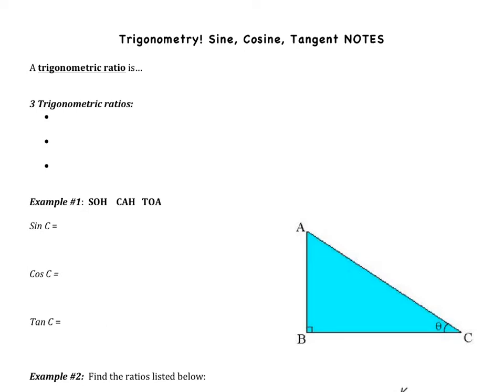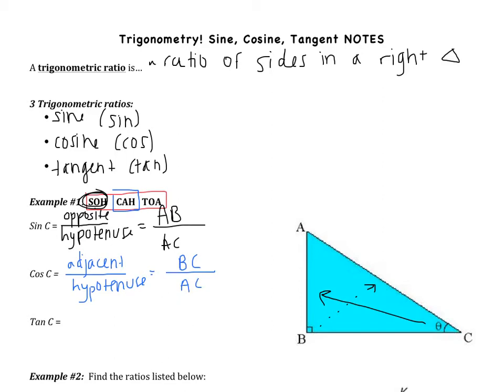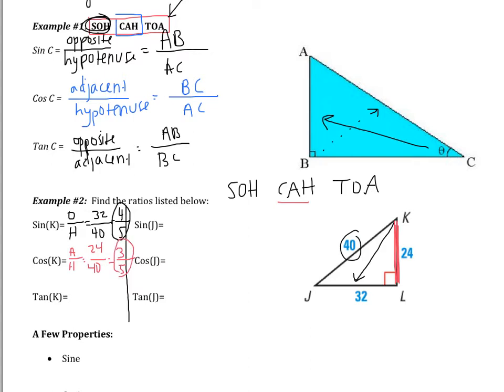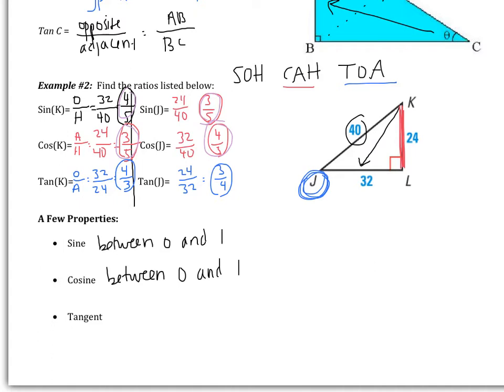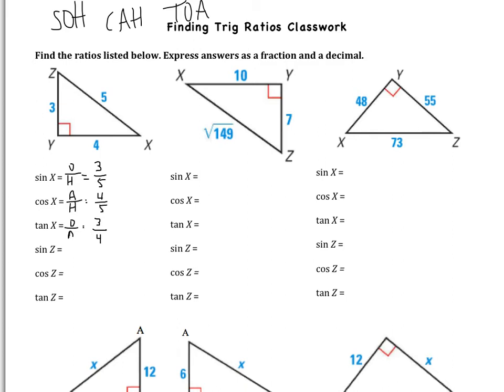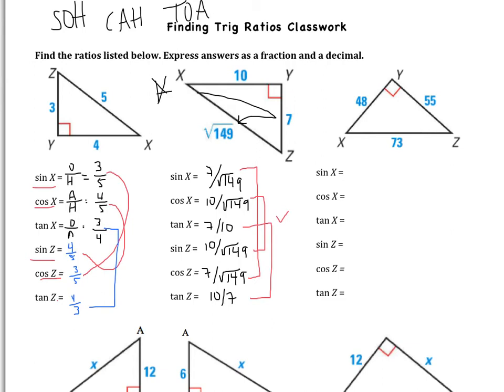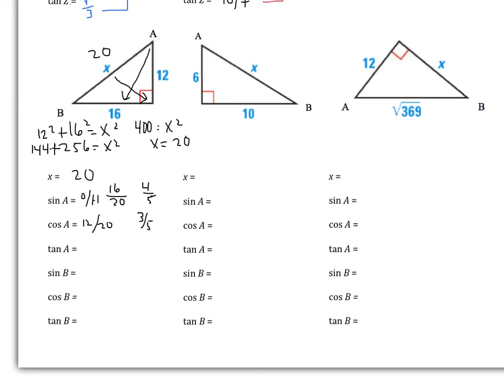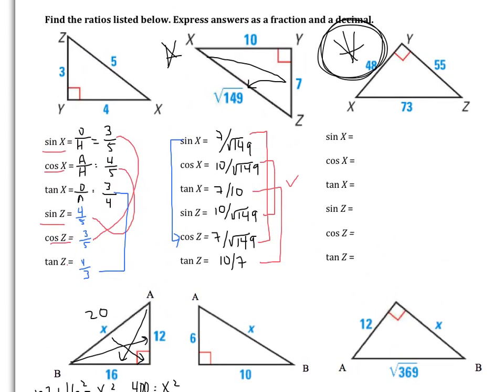Trigonometry Ratios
Calculating sine, cosine, and tangent of an angle